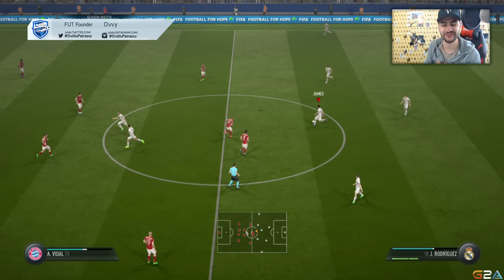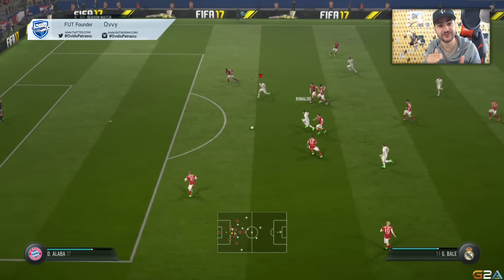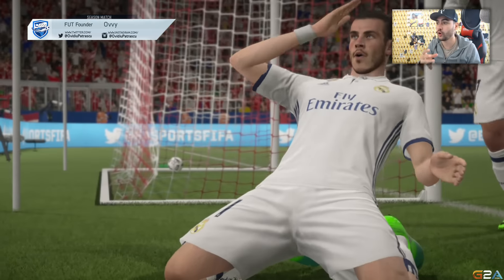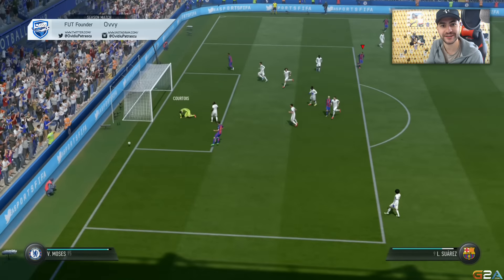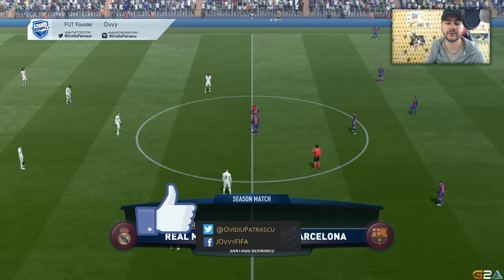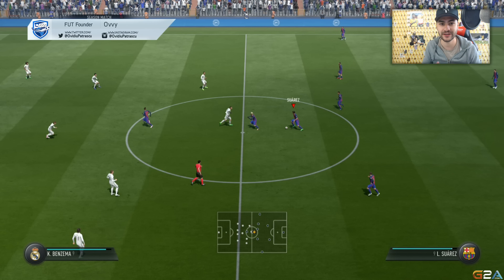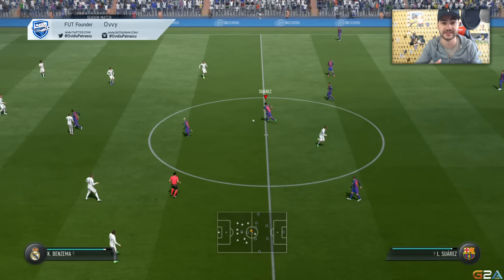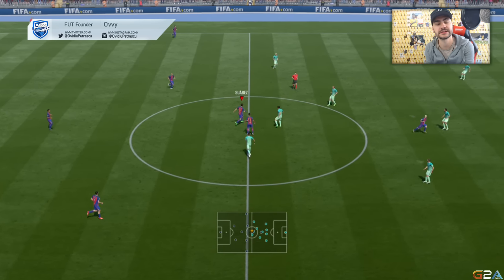HOW TO SCORE DIRECTLY FROM KICK OFF IN FIFA 17 - TUTORIAL / BEST ATTACKING TRICKS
FIFA 17 KICK OFF TUTORIAL - HOW TO SCORE EASY GOALS